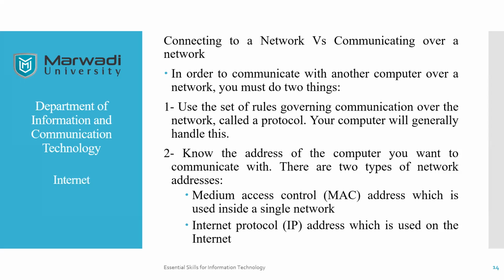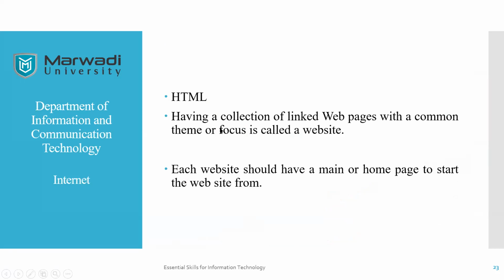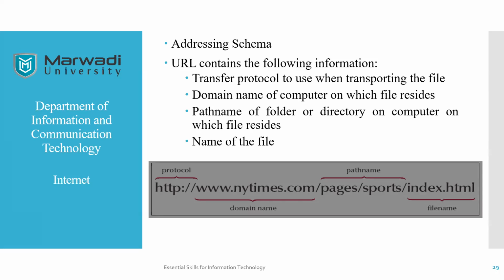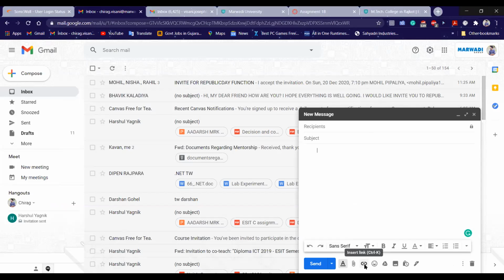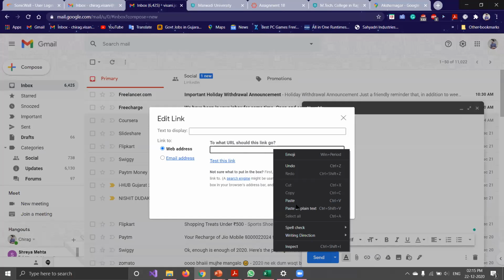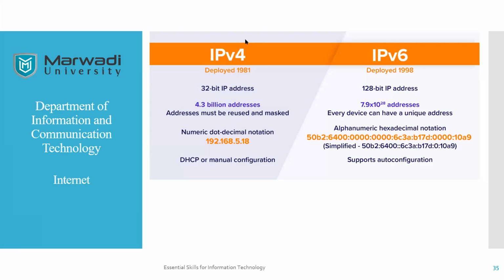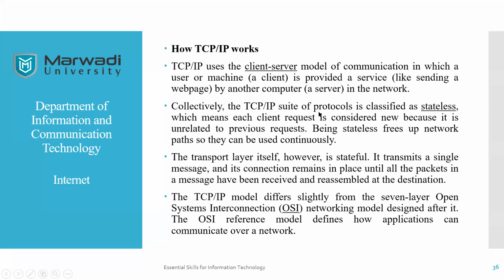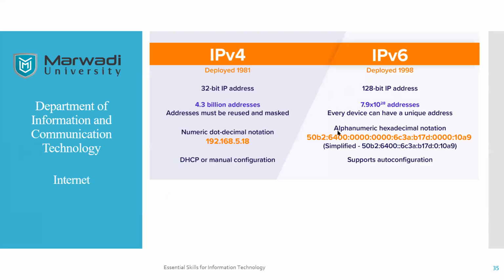ESIT_Batch_A- 22/12/2020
Getting acquainted with Internet Connection || Browsers || Website URL || Open a website || Net Browsing || Email || IP address || DNS ||